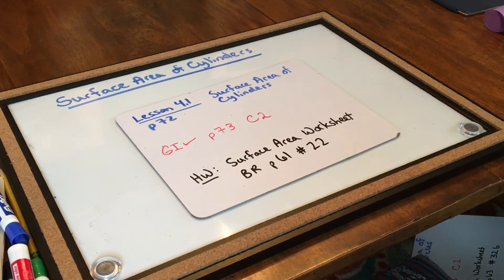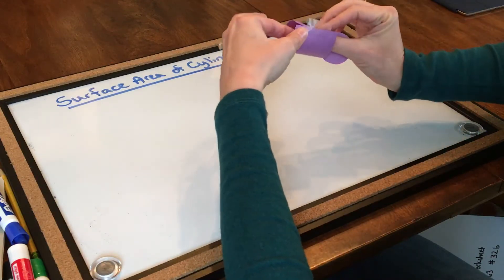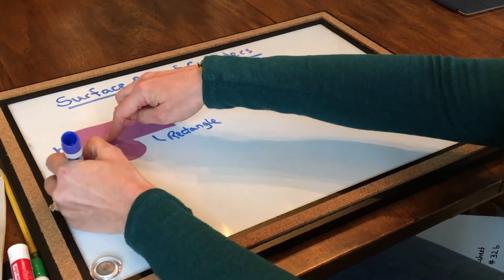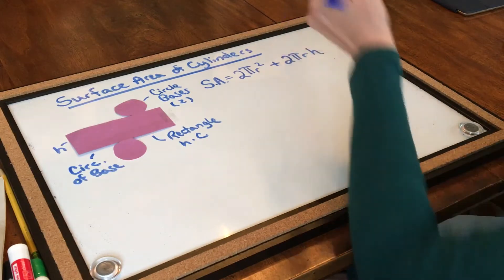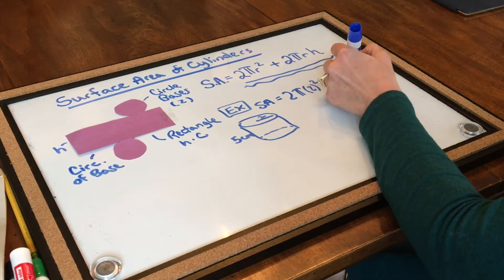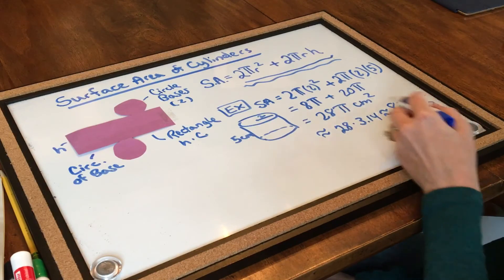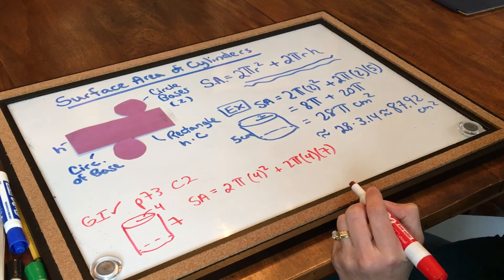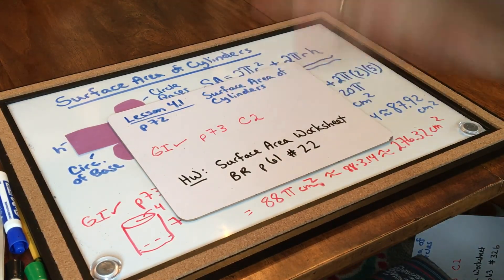4-28-20 7th Lesson 4.1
Surface area of cylinders